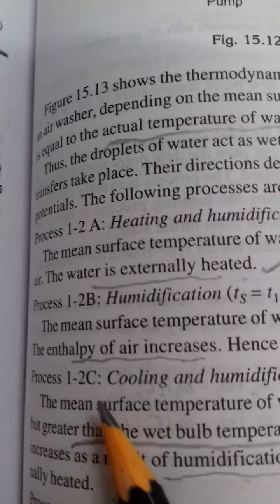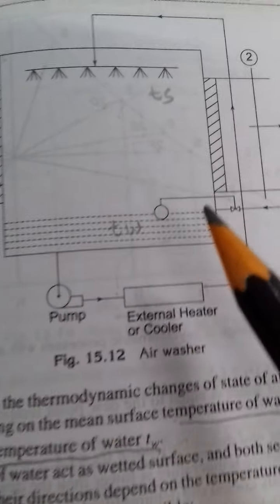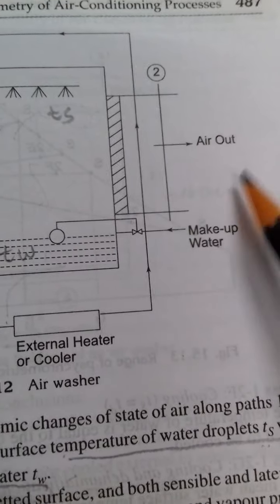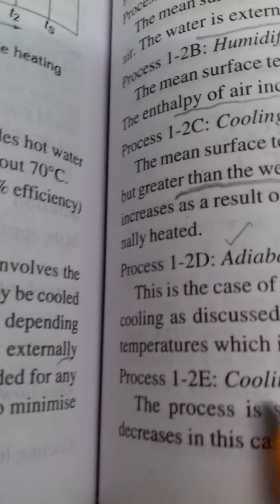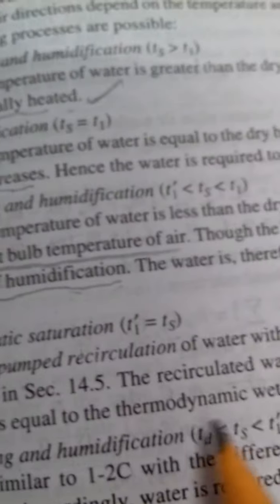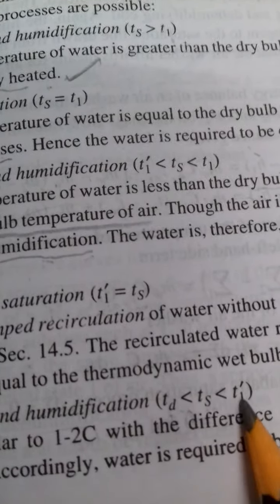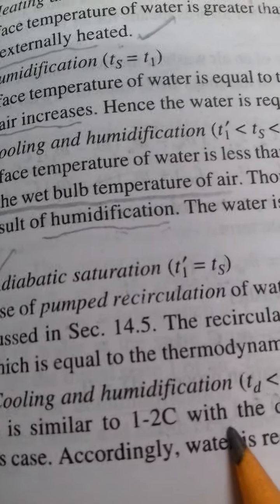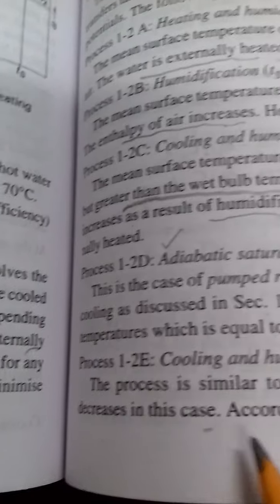Air washer dns